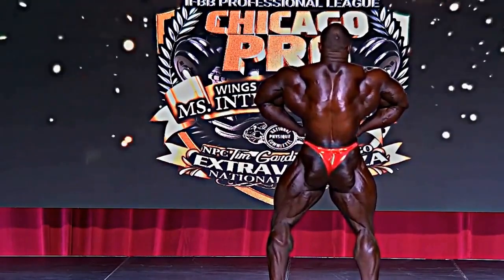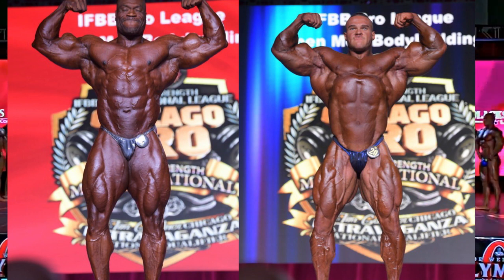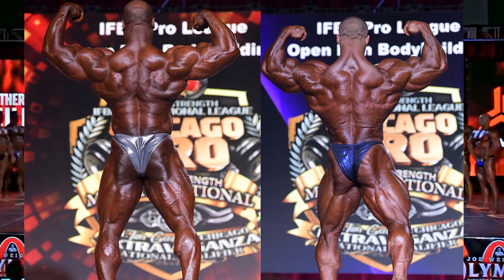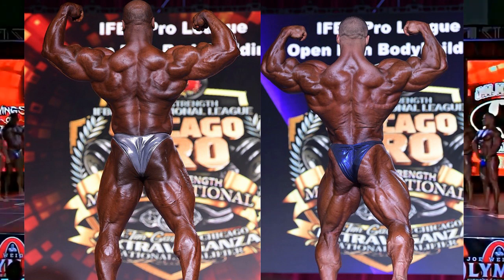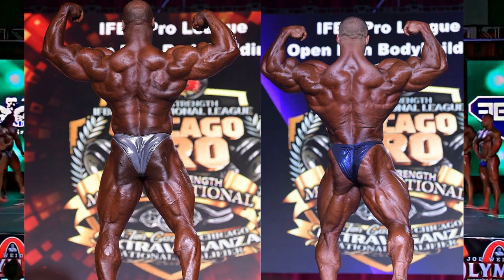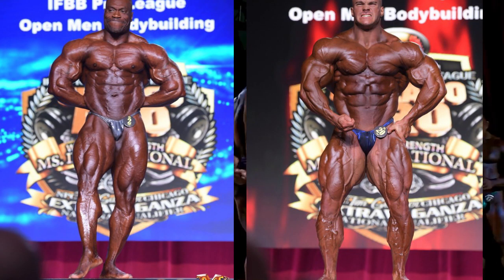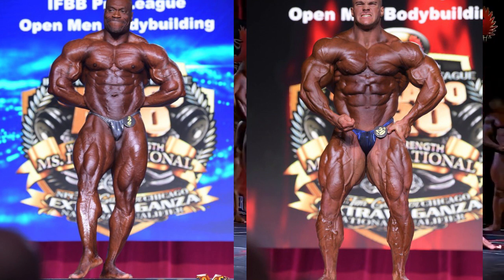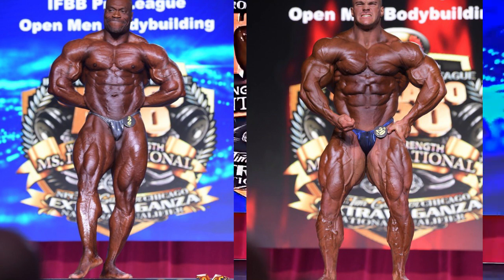Nick Walker placed 4th, Pro Debut Robbed? - Chicago Pro 2020